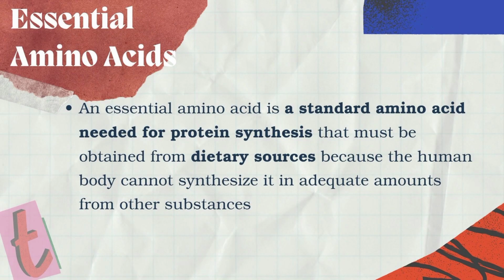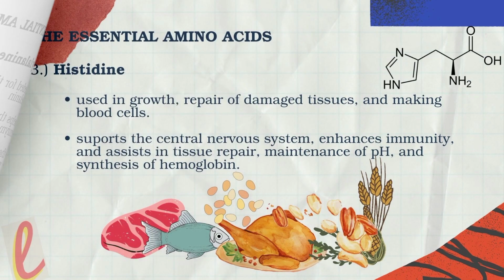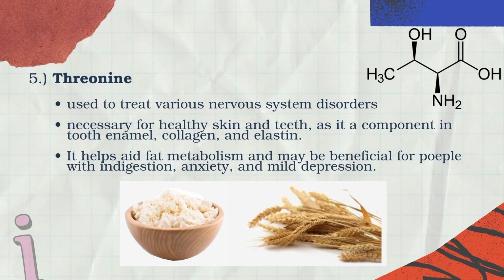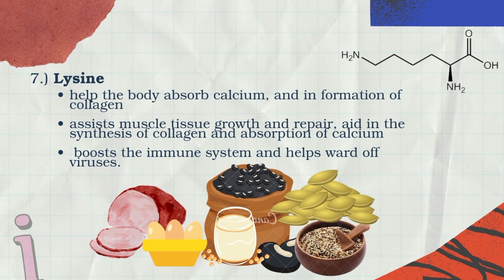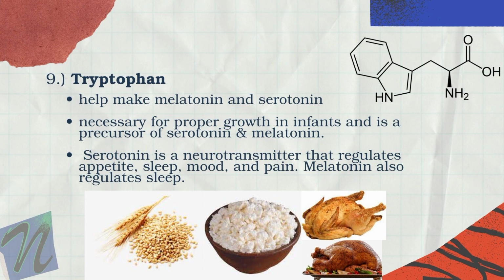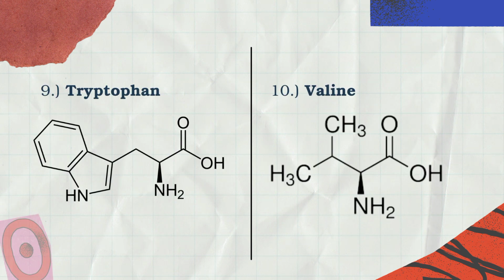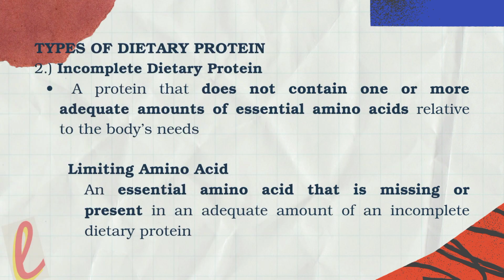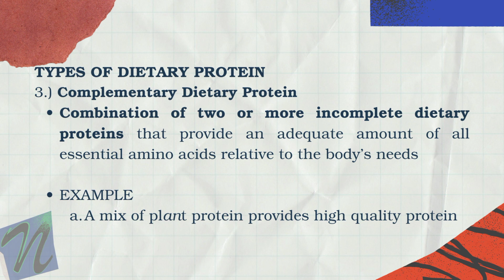Group 3- Proteins. Part 3. Magistrado